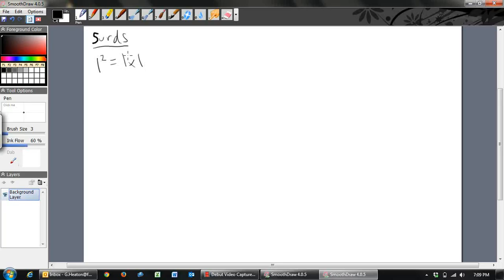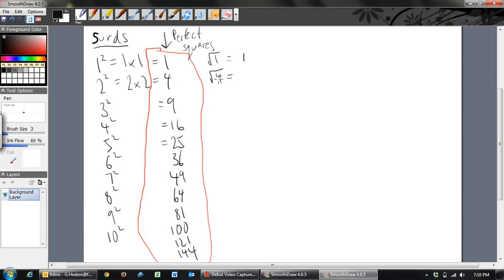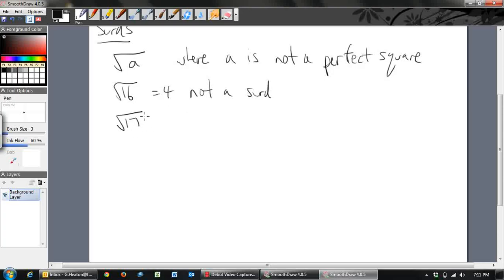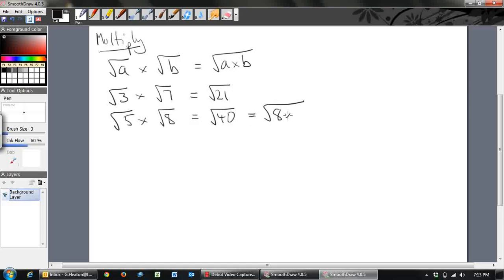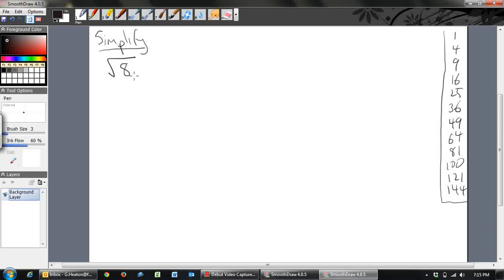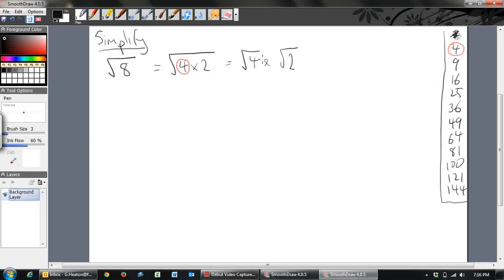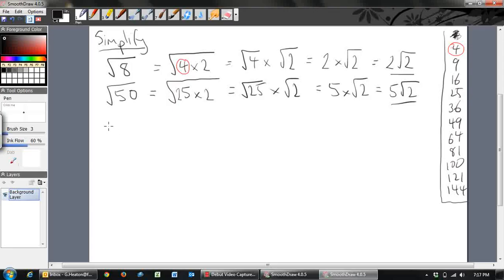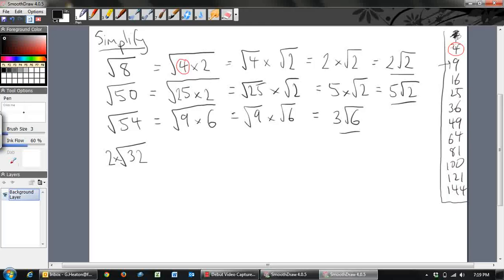Surds - Simplifying and multiplying